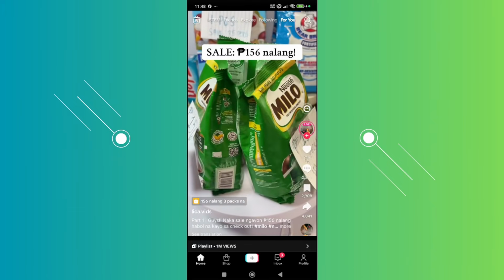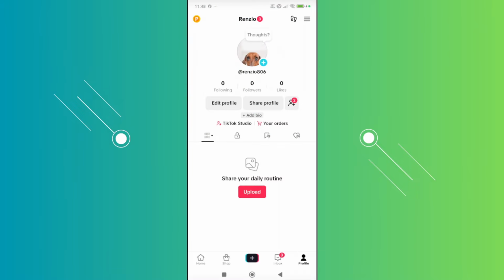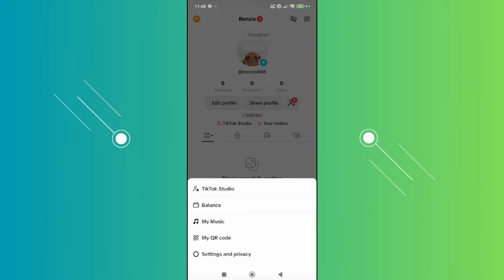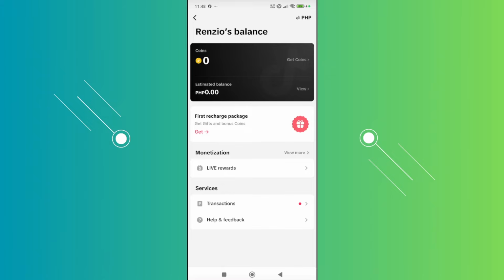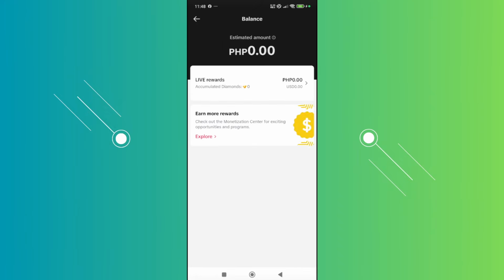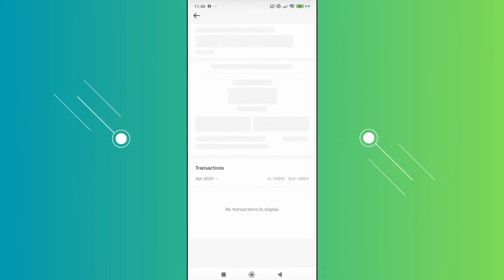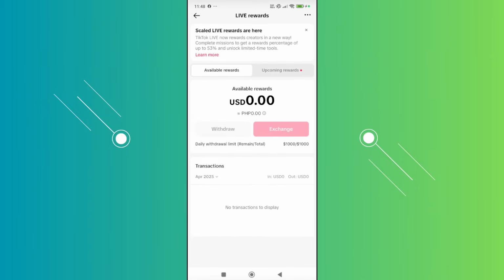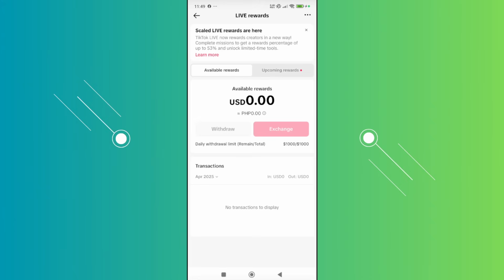How To Transfer TikTok Shop Balance To GCash- Send Money From TikTok Shop To GCash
How do I send TikTok Shop Balance to GCash? In this video tutorial, I’ll show you how to transfer money from tiktok shop to gcash. Enjoy!